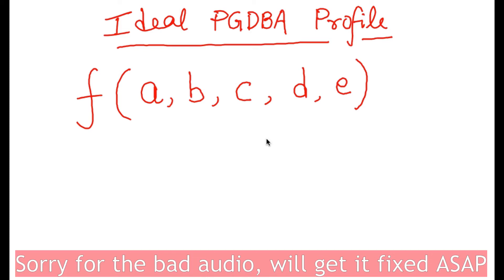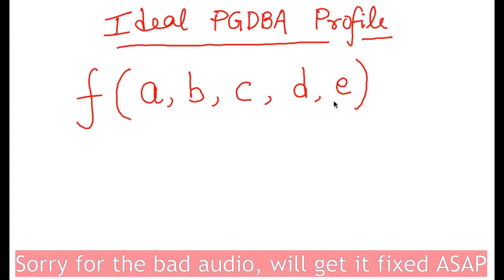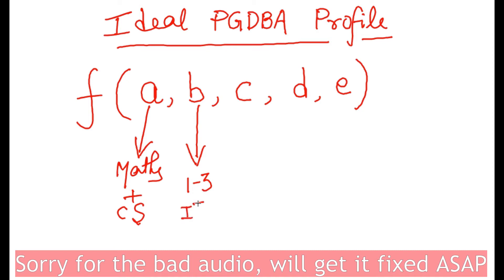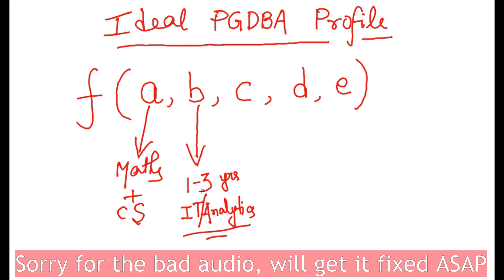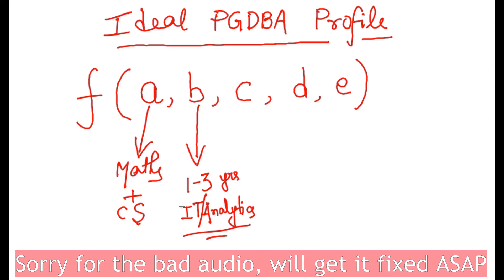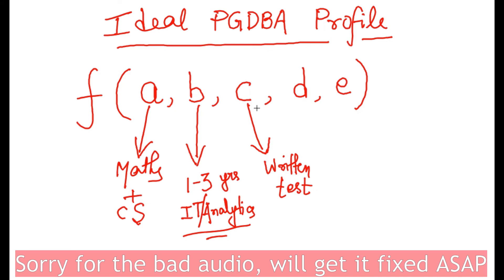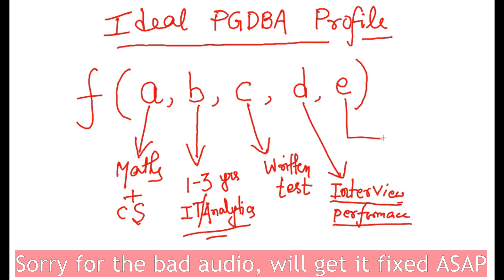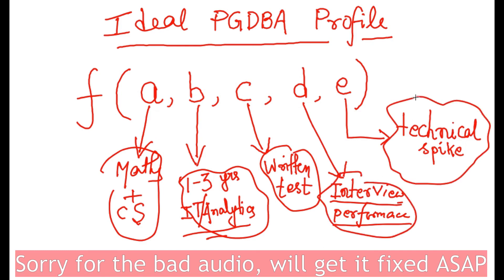Ideal PGDBA Profile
PGDBA books Maths

The 7 Habits of Highly Effective People

PGDBA is perhaps the best analytics or Data Science Course in India. So, who is the ideal PGDBA candidate?